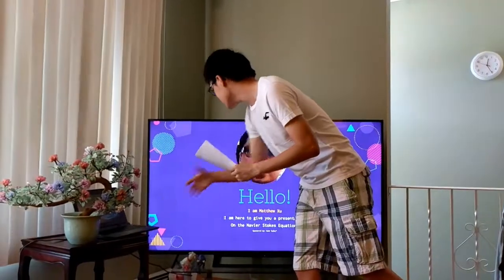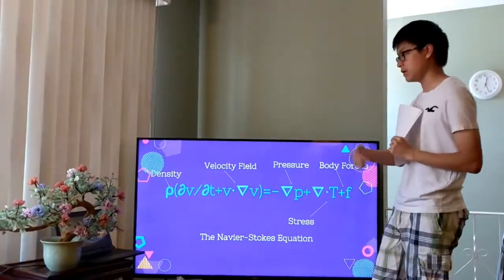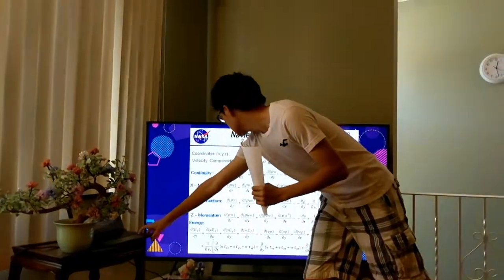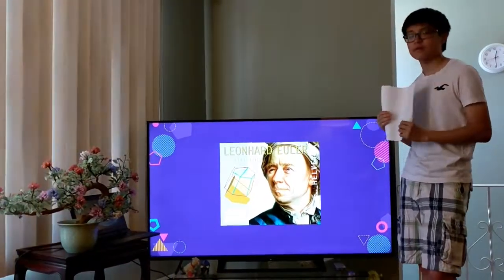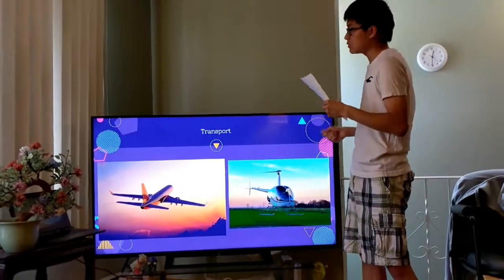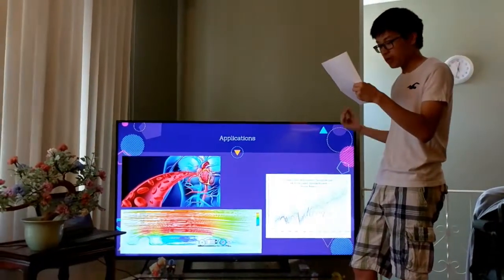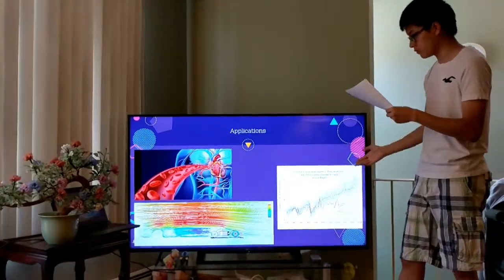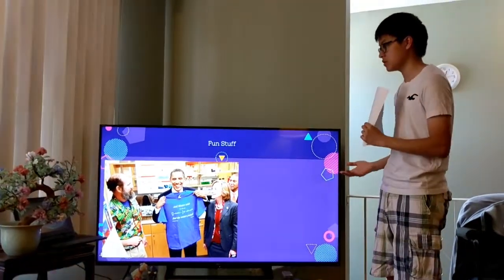Yoon 4th Marking Period Project XD